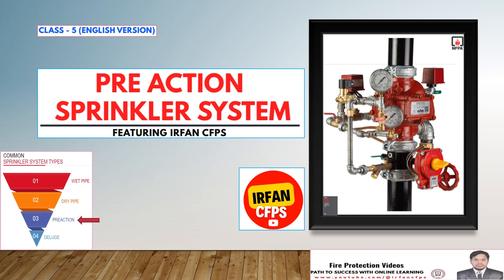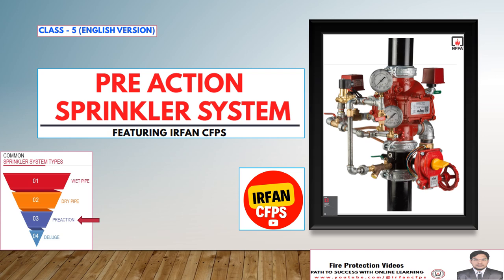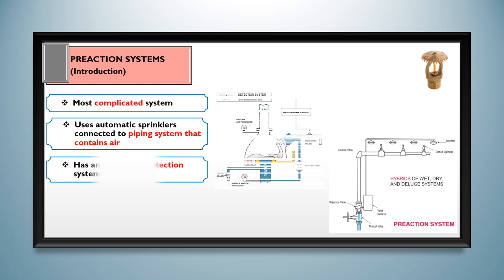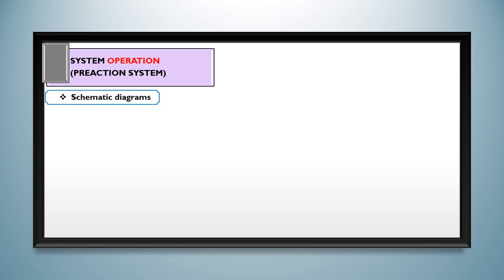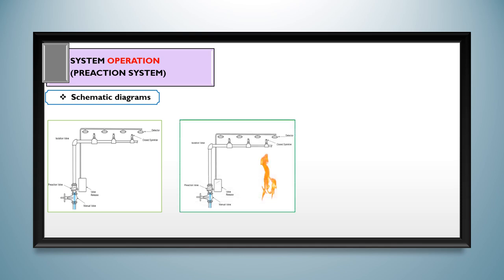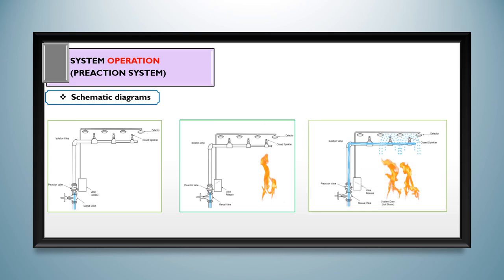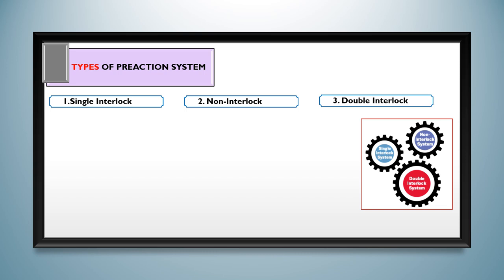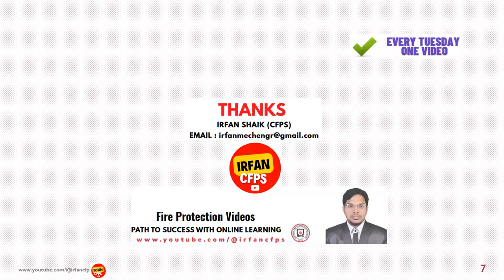Class 5 | Pre action sprinkler system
In this video, we're going to be discussing the preaction system, and its different types. We'll be covering how the preaction system works, and the different features that are included.

If you're looking for ways to increase your safety and protect yourself, then this video is for you! We'll be discussing the different types of preaction systems, and how to operate them properly in order to maximize your safety and protect yourself!

Irfan cfps has explained the following:
00:00 Introduction
01:07 What is pre action sprinkler system?
02:24 System Operation
03:22 Types of pre action system